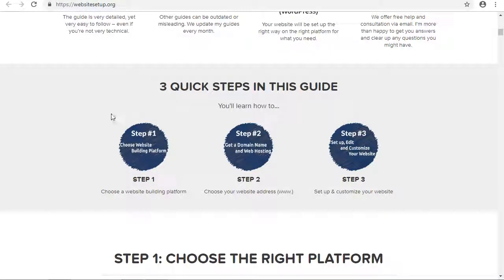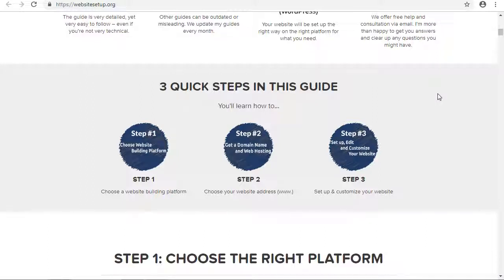How To Create A Website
1. Choose a blogging platform e.g Blogger, WordPress, Joomla, Wix etc. Note that blogger and WordPress have free blogging platform.
2. Register Your Domain and get a Hosting company e.g, Hostinger, Bluehost, Godaddy etc.

3. Lunch Your Site...
Need more information, use the comment box below.

When you complete this offer (Spot the difference) I make little commission